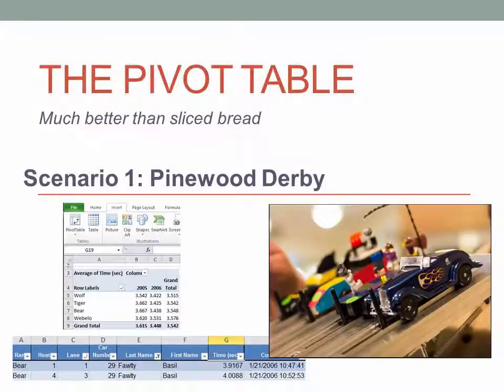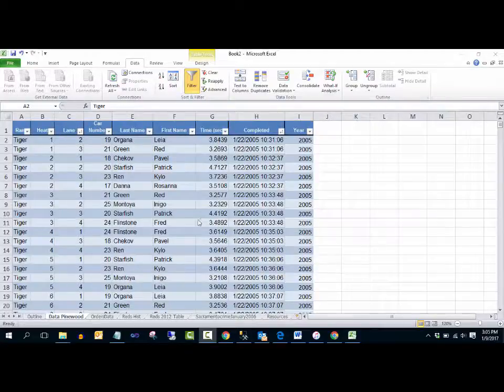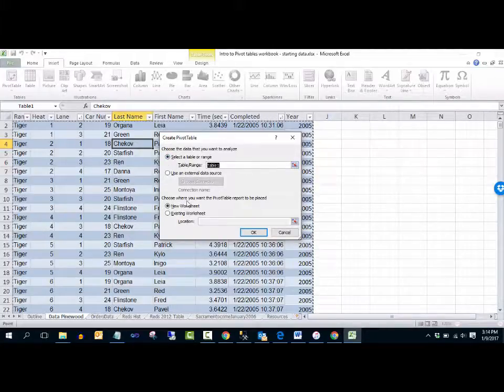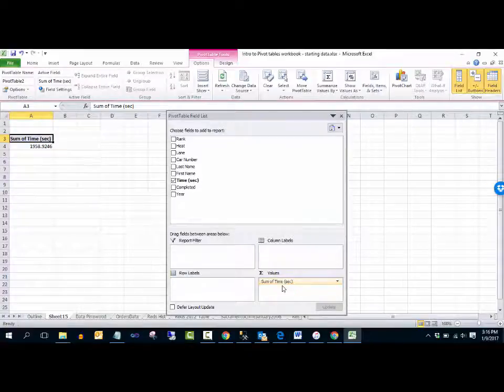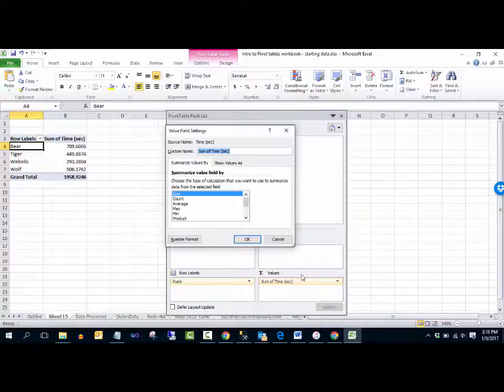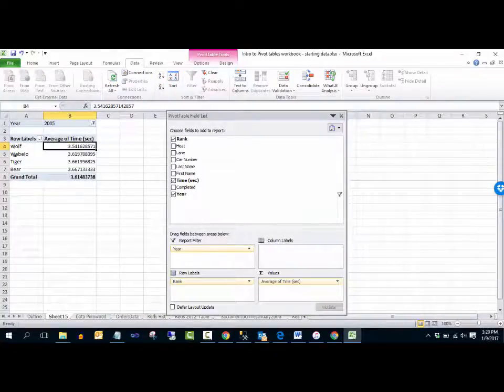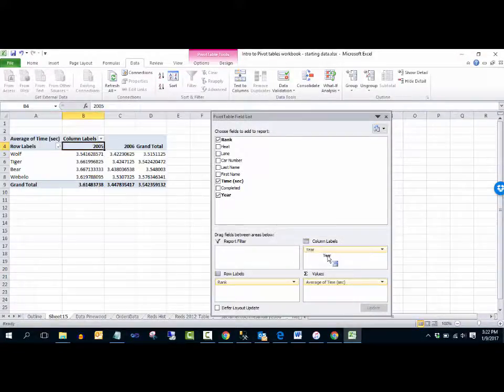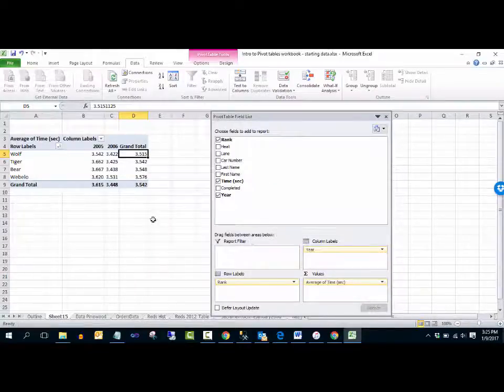Intro To Pivot Tables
An intro to a Powerful tool, the Pivot Table, using a real life example of its use.